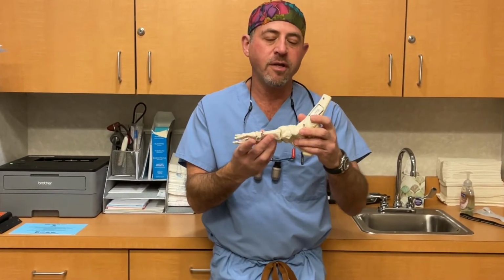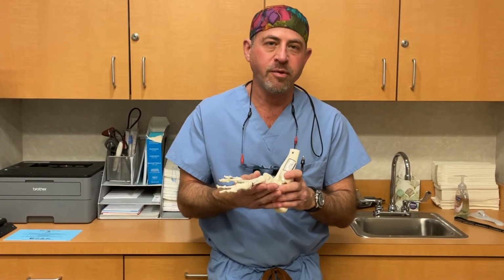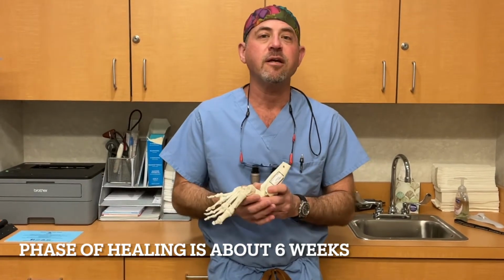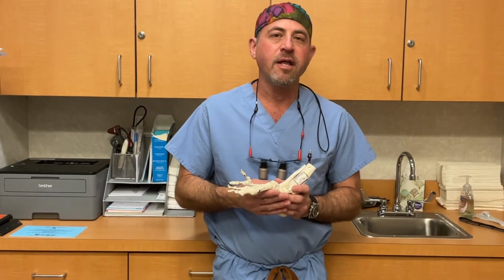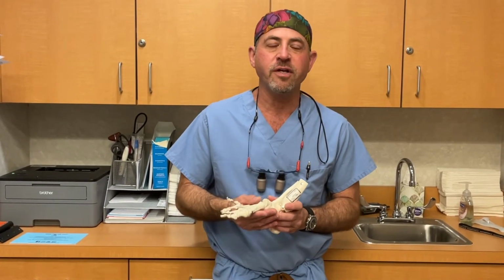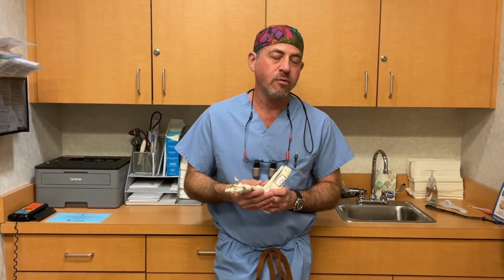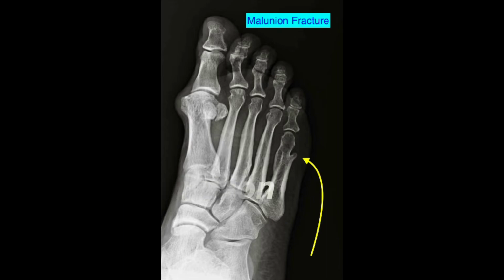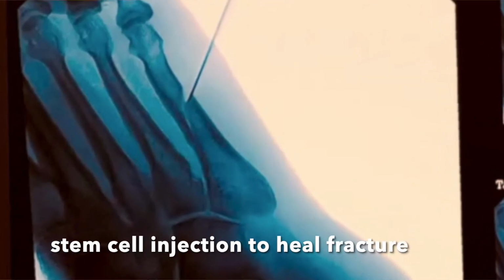Ever Wonder Why Sometimes Broken Bones Don't Heal Properly?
Dr. Weiss discusses the top reasons how and why broken bones fail to heal..resulting in mal union and non union fractures.  What can be done to avoid this?